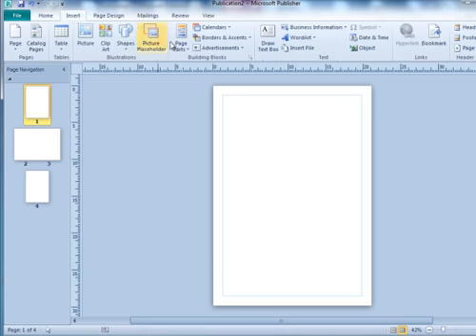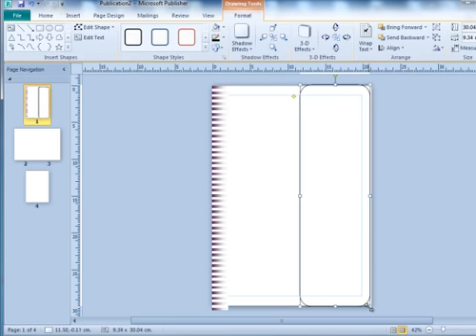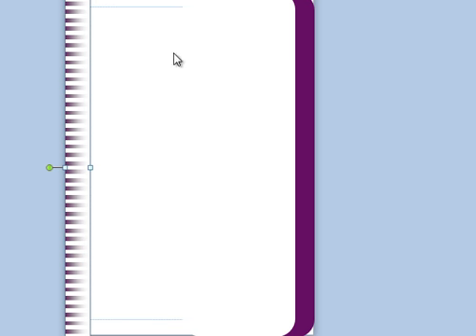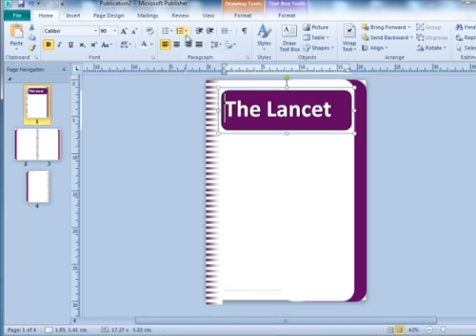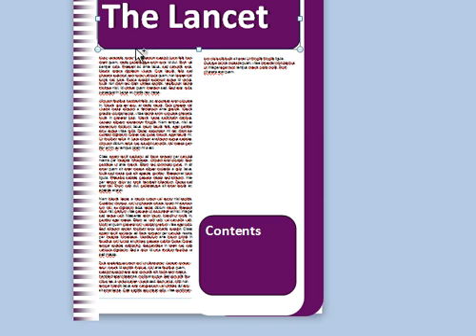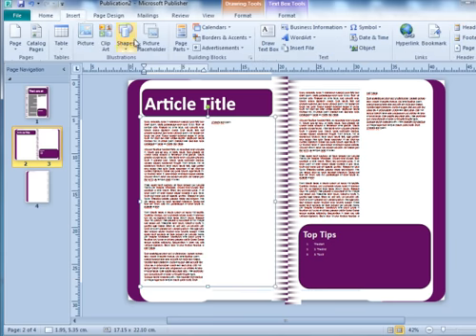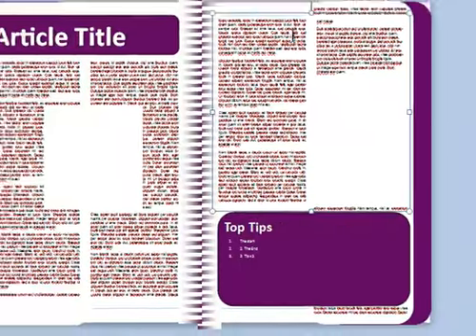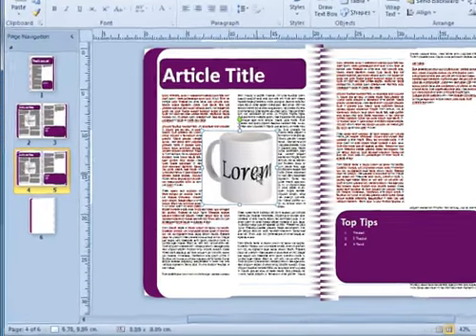Creating a Basic Publisher Template